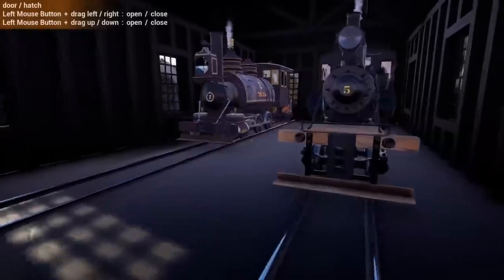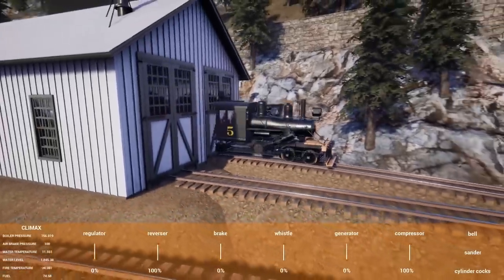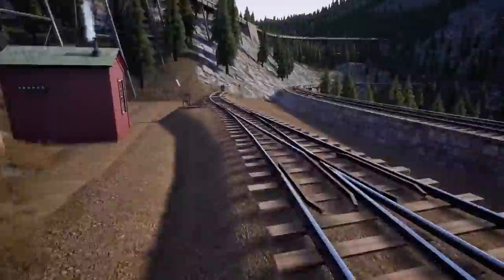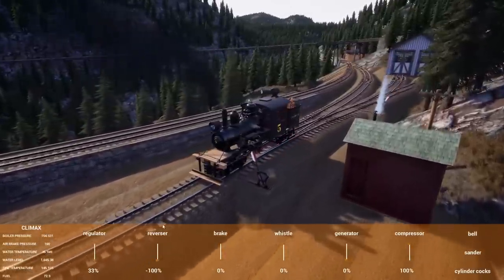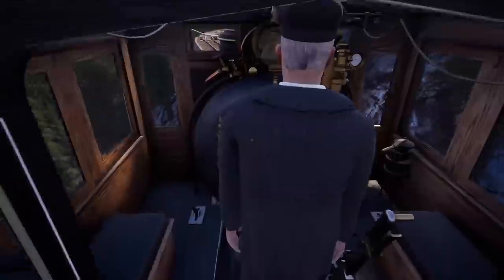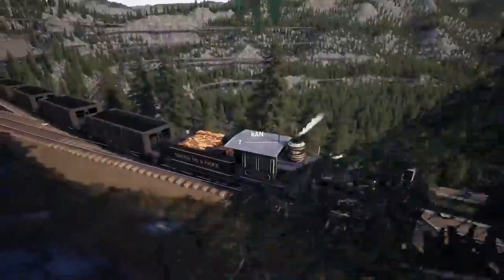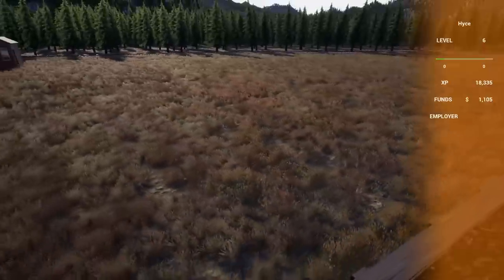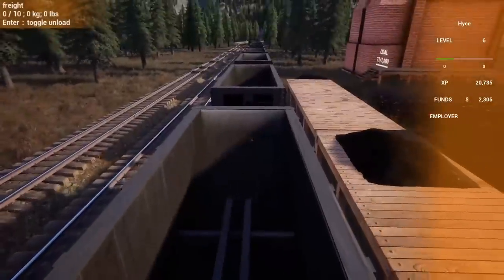SWITCHBACK MADNESS... kAN's secret project. I hate it.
in today's episode of RO!, @kANGaming makes a gigantic set of switchbacks.

They're awful, and I hate them.